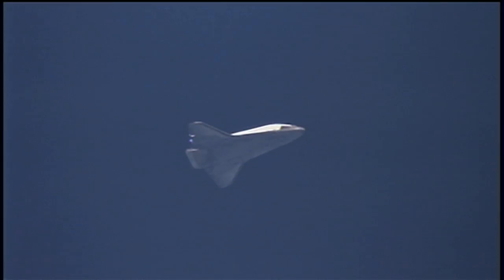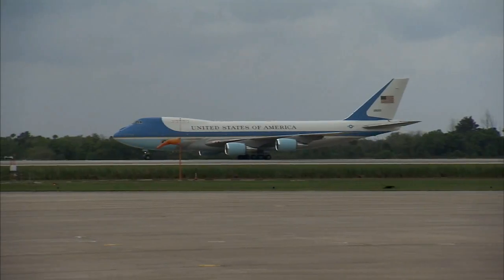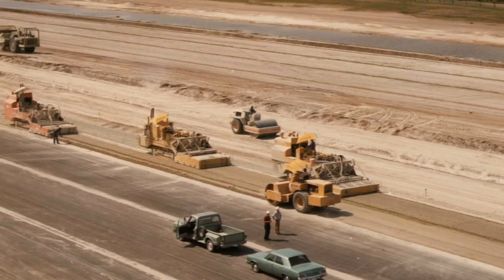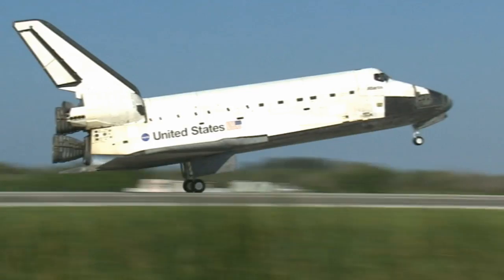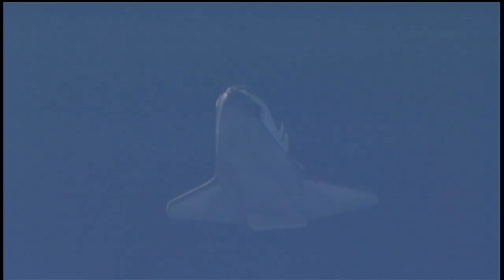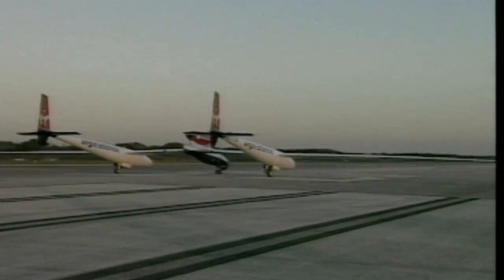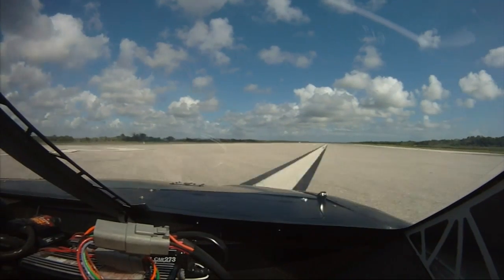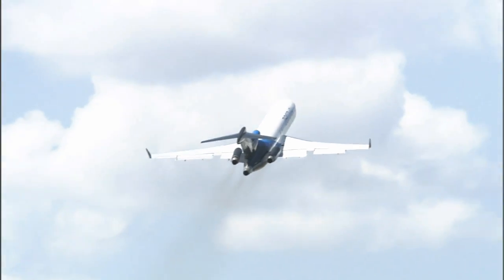Space Shuttle Era: NASA's Shuttle Landing Facility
The Shuttle Landing Facility at NASA's Kennedy Space Center in Florida has marked the finish line for space shuttle missions since 1984. The facility is staffed by air traffic controllers who work at a unique air and spaceport.